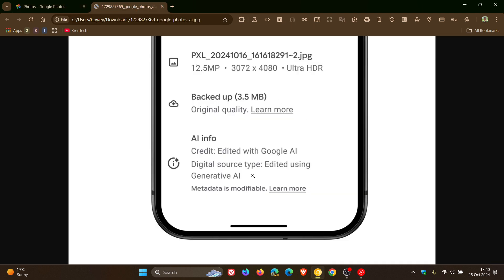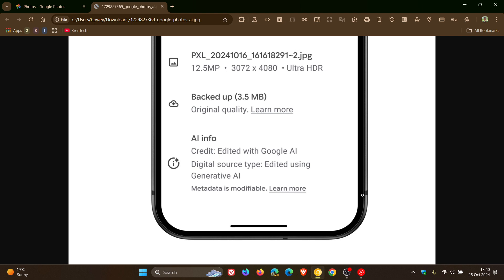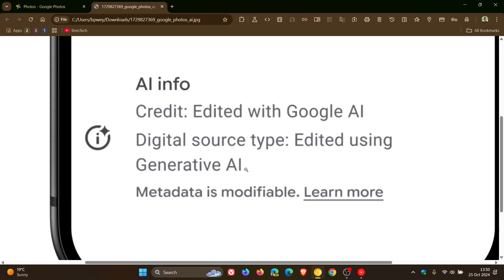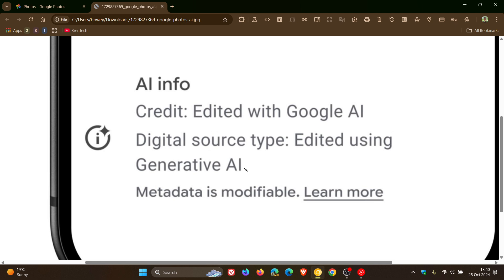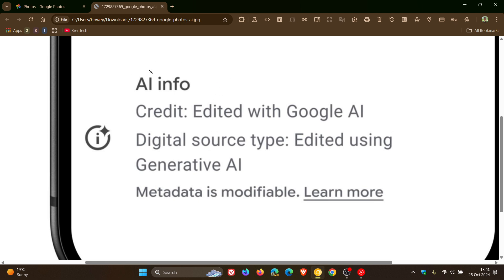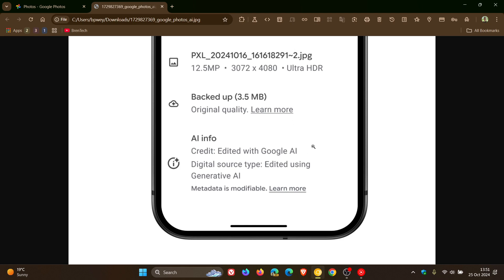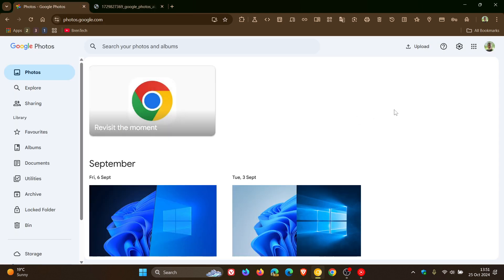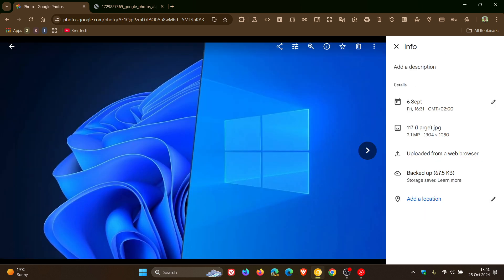Google Photos Gets New Info Indicators for AI-edited Images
Google Photos is adding new features to label images that have been edited using its AI tools.